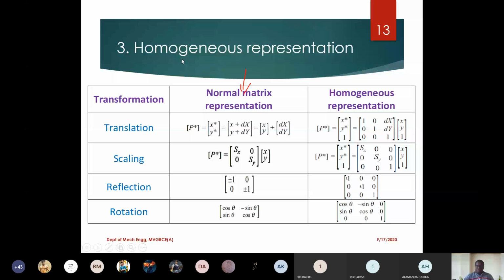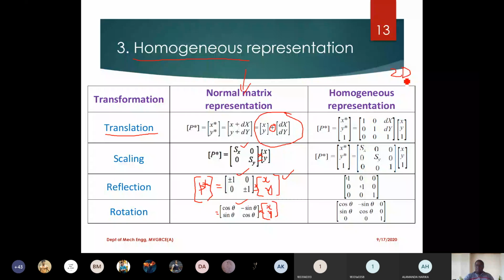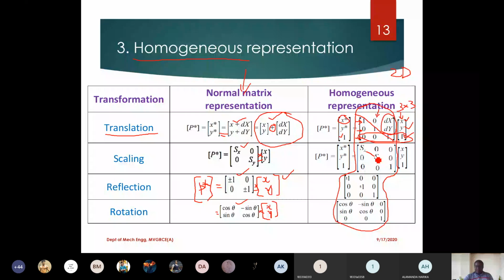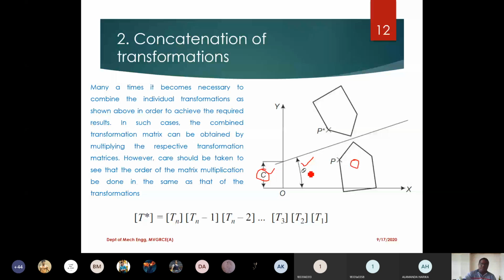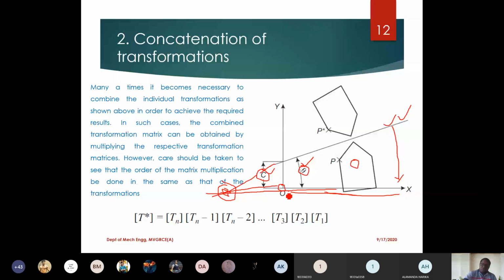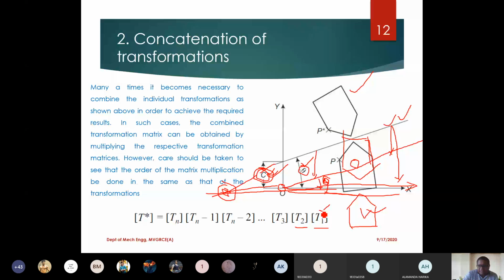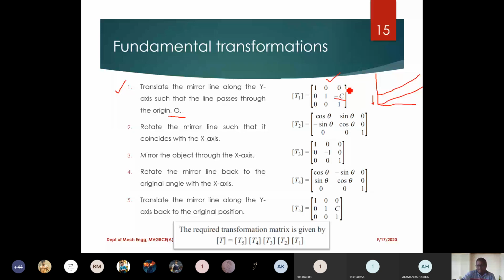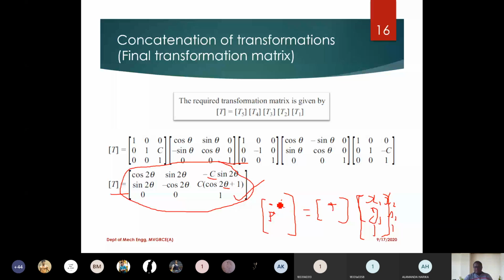Homogenerious representation & Concatenation of transformations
UNIT1-Part2
17-Sep-2020
Concatenation of transformations, Homogeneous representation, examples